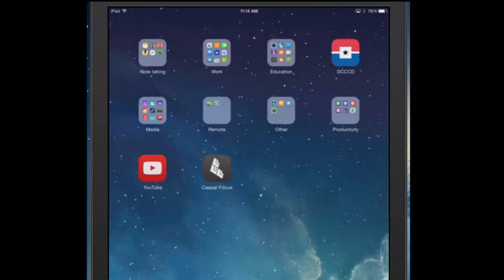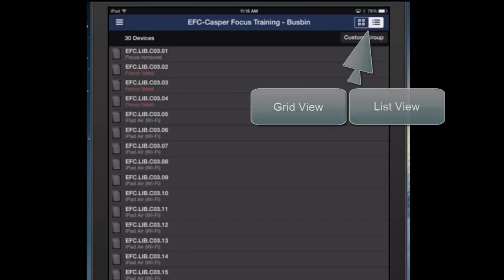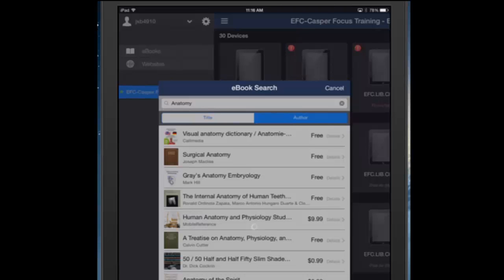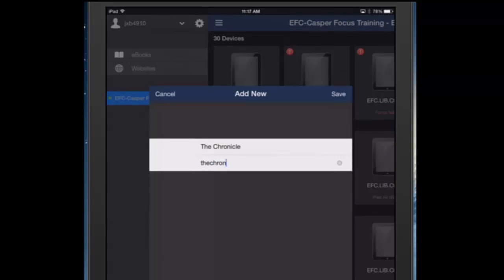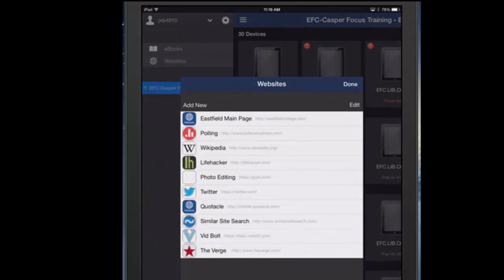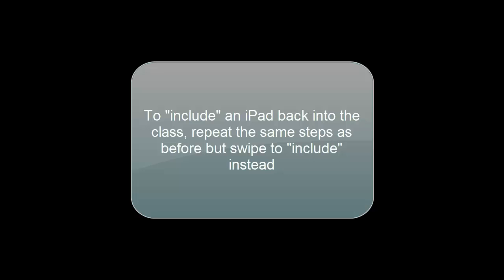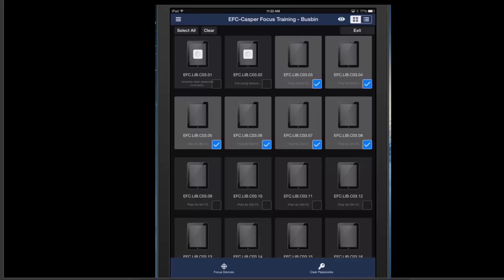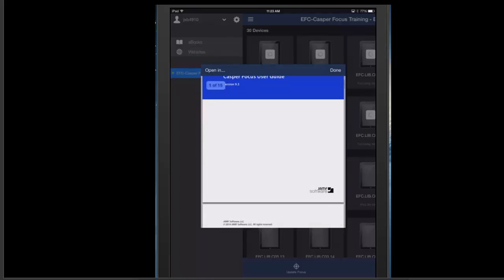EFC Casper Focus Basics - Mobile Users Group (MUG)